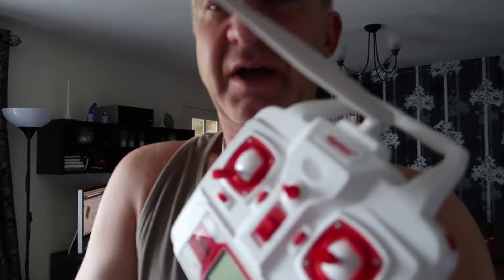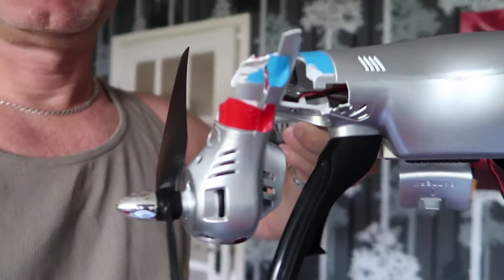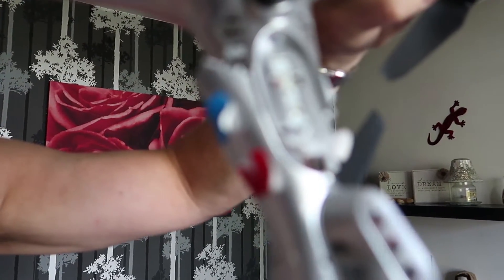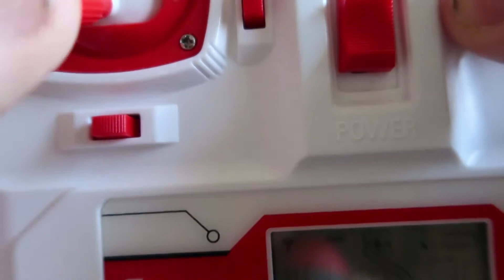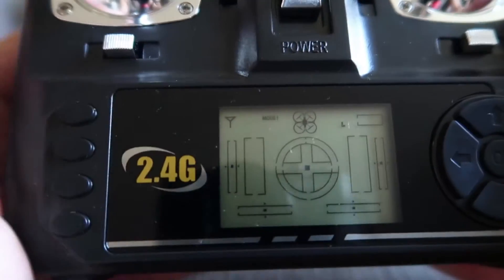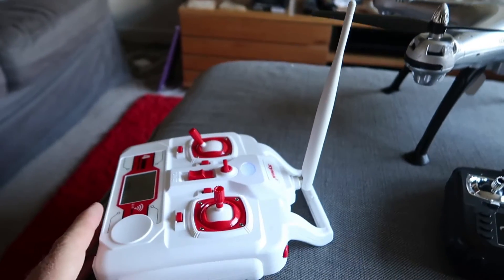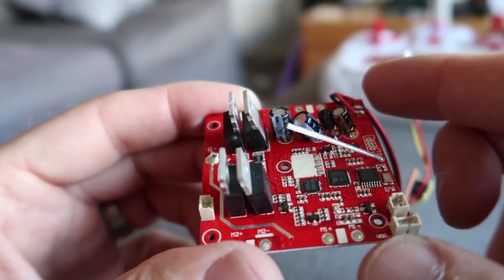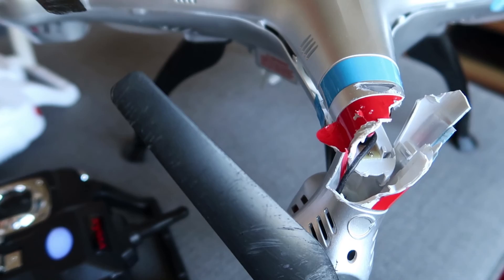Syma X8 X5 transmitter range setting.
Discovered this by mistake after having a couple of disasters and crashing my X8G, there is a way to set the transmitters to low power, possibly without knowing.
I show you examples inthis video of the X8 and X5 transmitter being set into low power. I found in this mode you will only get a max of about 100ft range before your quad will start dropping, if it loses enough signal, your quad will drop to the ground because it will have lost binding with the transmitter.